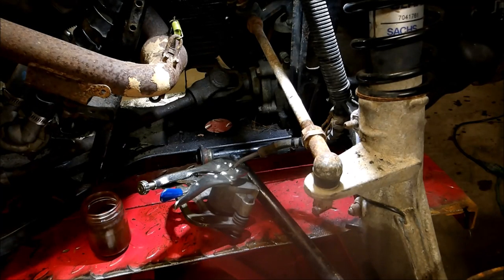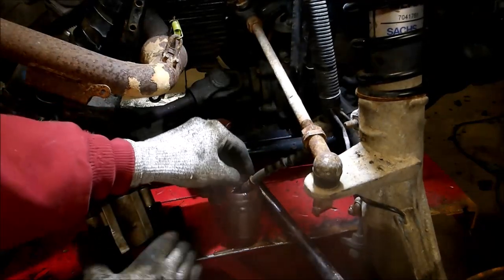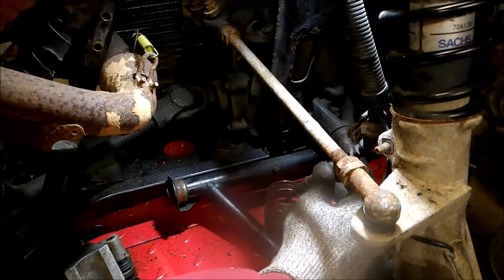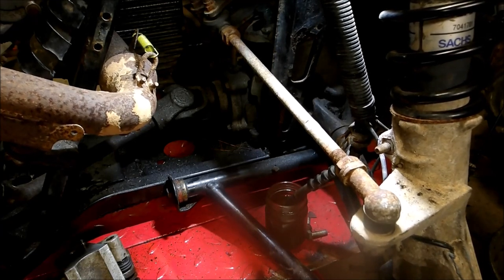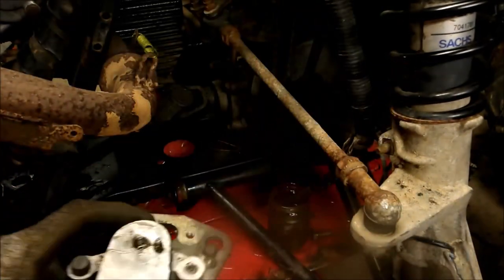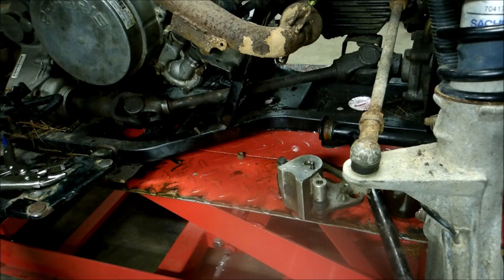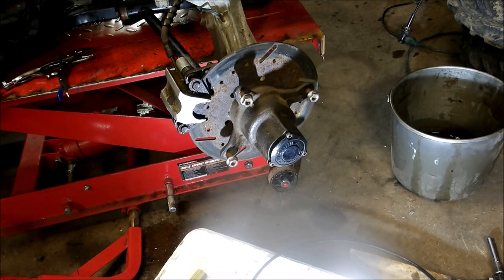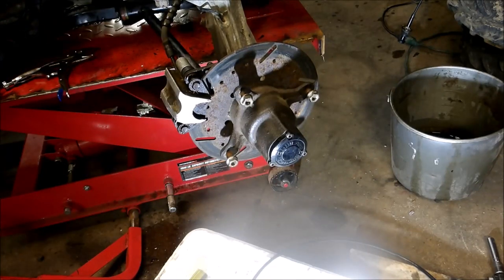Broken Bleeder Screw? How to bleed your brakes without it - Polaris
I'll show you how to bleed your brakes the easy way if your bleeder screw is snapped off. This will work on cars and trucks also.